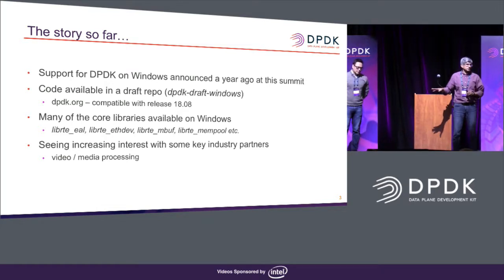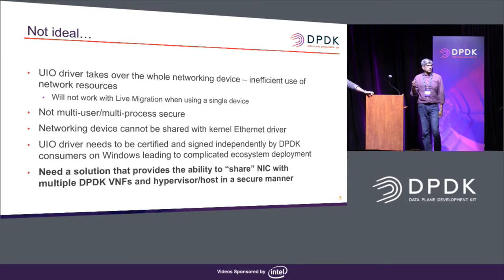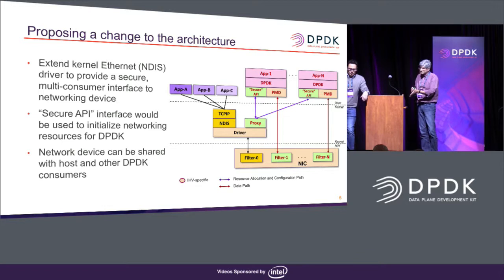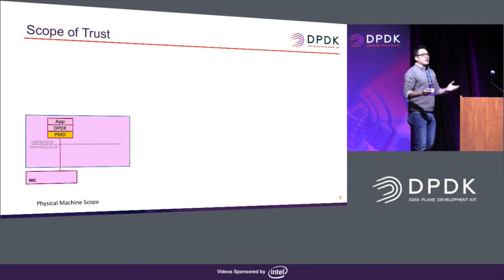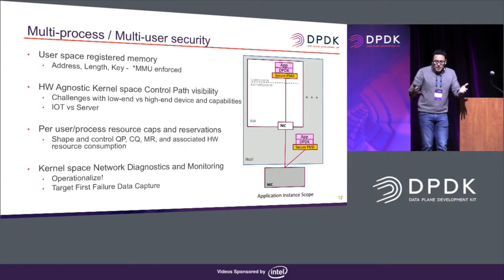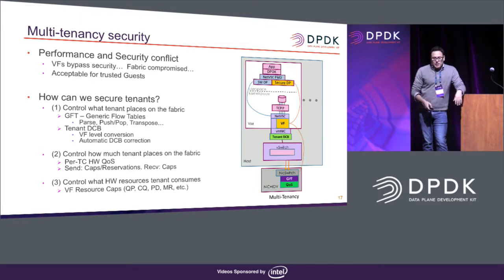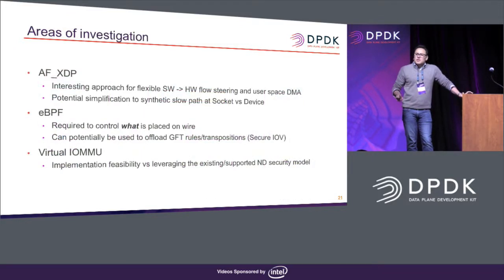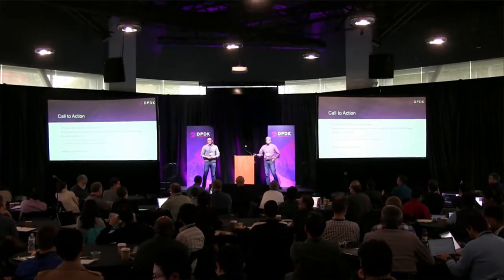Improving Security and Flexibility within Windows DPDK Networking Stacks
Improving Security and Flexibility within Windows DPDK Networking Stacks - Ranjit Menon, Intel Corporation & Omar Cardona, Microsoft
Speakers: Omar Cardona, Ranjit Menon
Windows support for DPDK was announced at the DPDK North America summit in November 2017. Since then, the code has been made available in a 'draft' repo at dpdk.org. The software stack for DPDK on Windows is similar to that on other operating systems, including the use of a Linux-style UIO driver to obtain access to the networking device. The use of a UIO driver in Windows is problematic from a multi-user/multi-process security point of view. It cannot be certified and signed independently by DPDK consumers. Windows certification is minimal as it does not fully utilize the capabilities of the networking device.

This presentation introduces a miniport pass-through Windows driver that exposes the device to a user-space application which can concurrently support DPDK and standard network functions in a shared and secure manner. These enhanced and Windows Logo certifiable network drivers will contain all standard functions while exposing a subset of resources for DPDK through two models: first a bifurcated model for devices with minimal resources and secondly, a multi-process/multi-user secure model for server grade NICs.

Lastly, this presentation will also touch upon the current status of DPDK on Windows and the future roadmap.